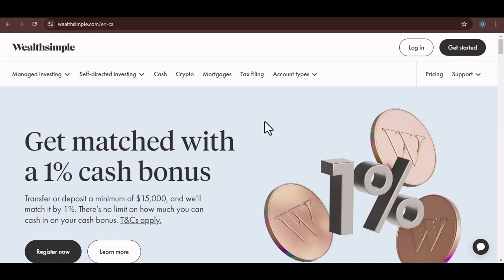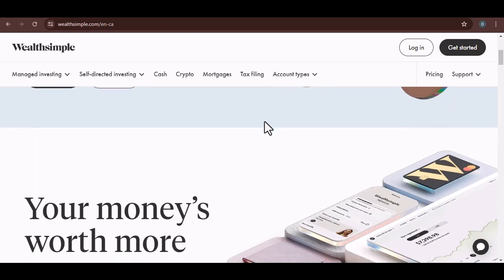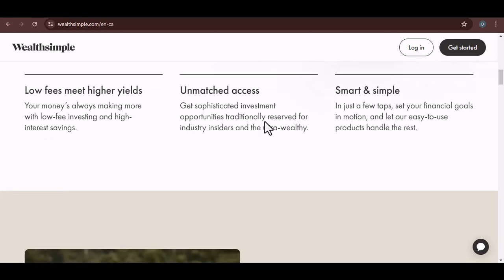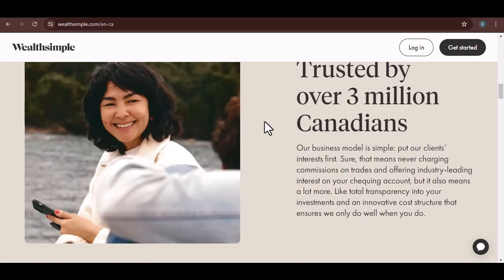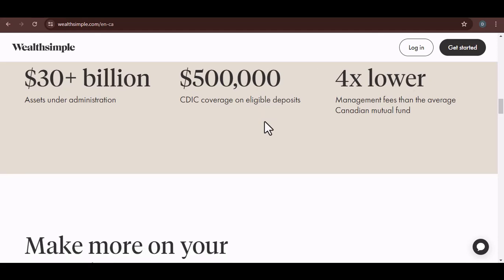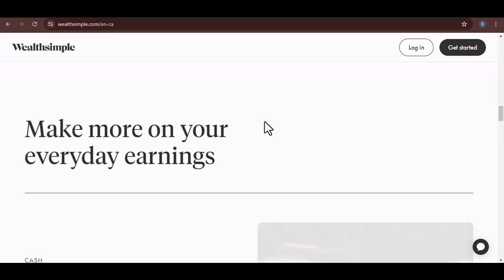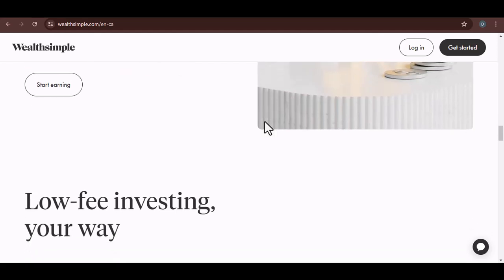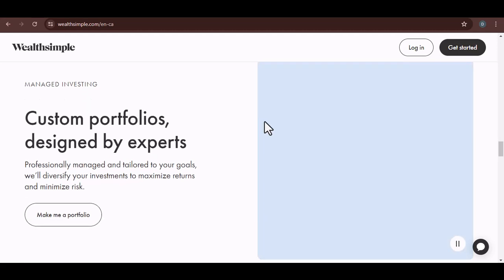How do I login to Wealthsimple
In this video we talk about How do I login to Wealthsimple